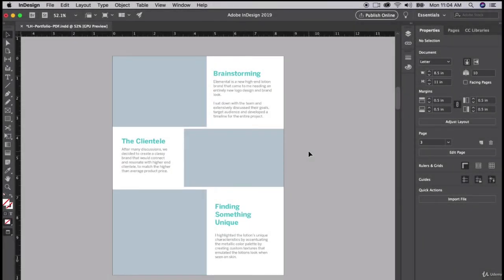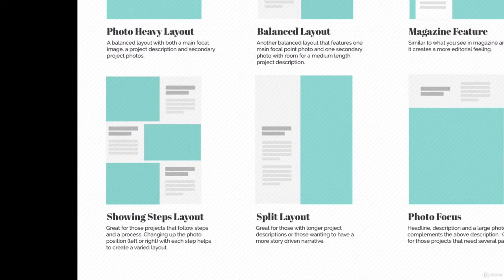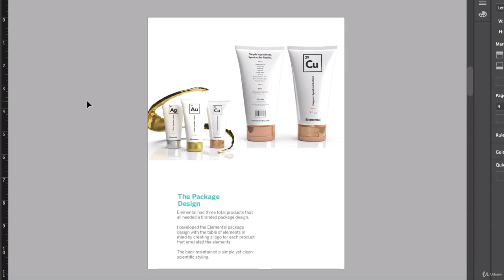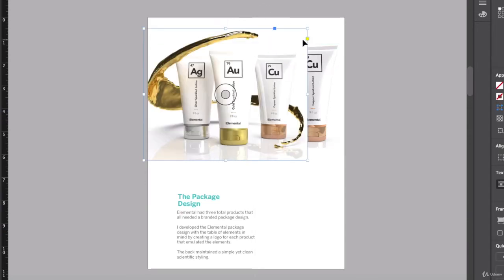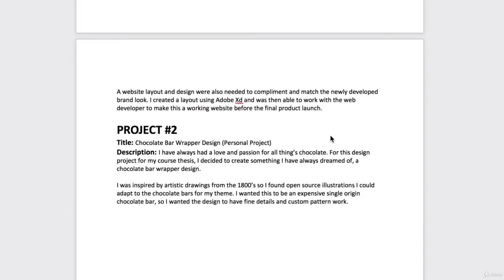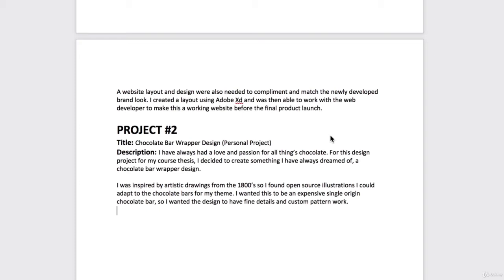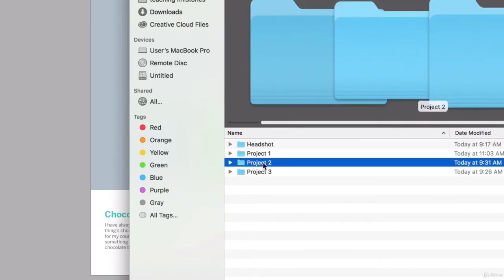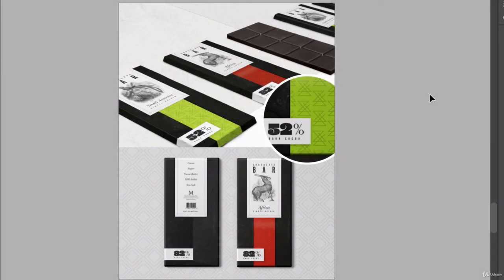PDF Portfolio Project Pages